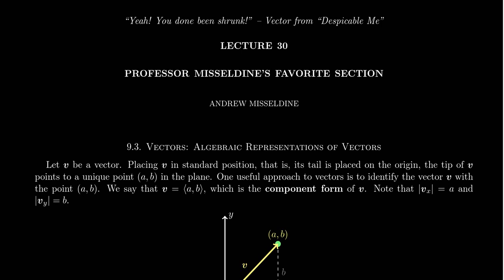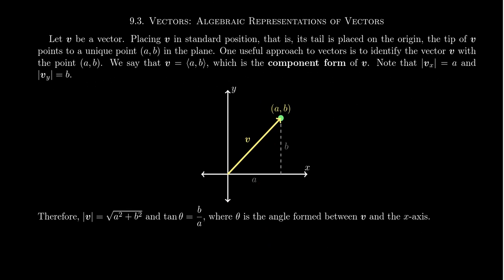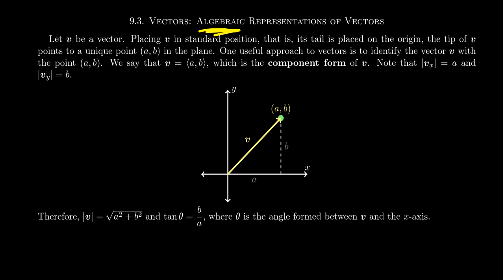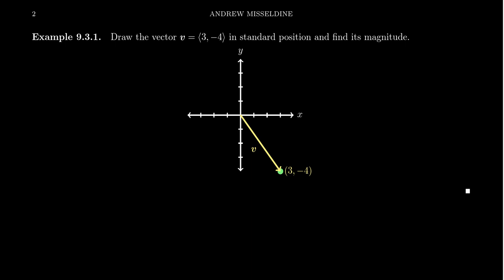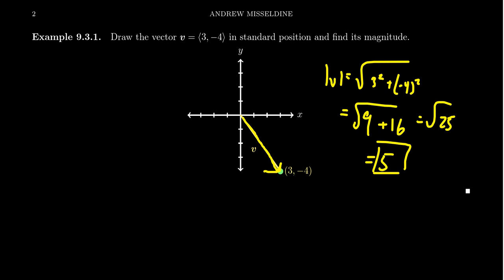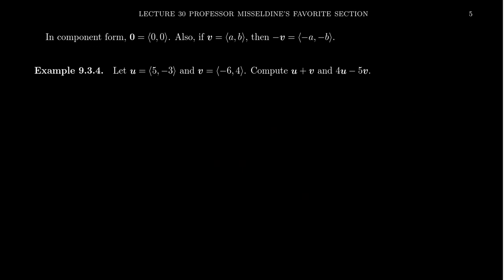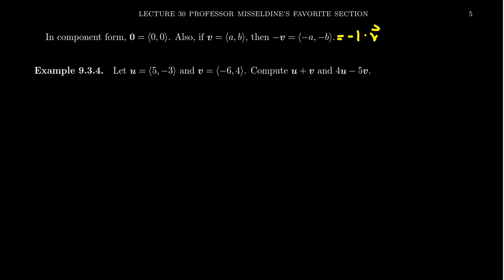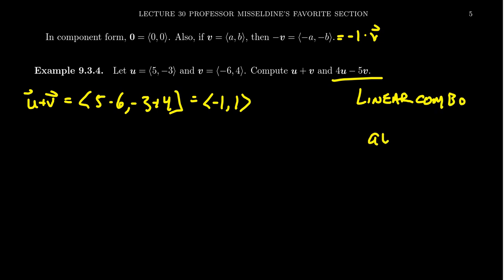Algebraic Vectors (Trigonometry)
In this video, we introduce the notion of vectors in their algebraic sense and discuss topics of components, addition, scalars, and linear combinations.

This is lecture 30 (part 1/3) of the lecture series offered by Dr. Andrew Misseldine for the course Math 1060 - Trigonometry at Southern Utah University. A transcript of this lecture can be found at Dr. Misseldine's website or through his Google Drive